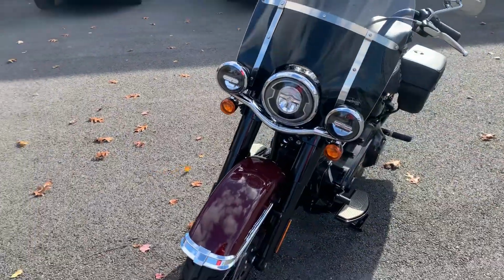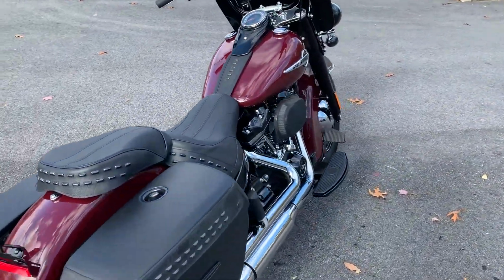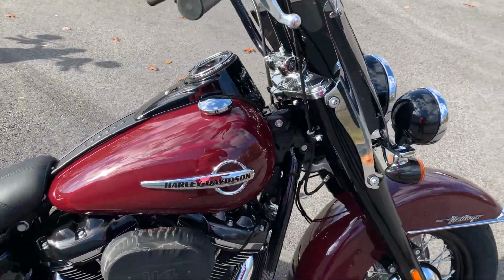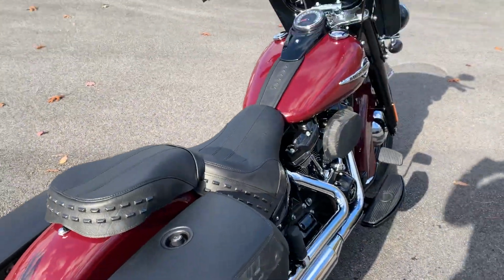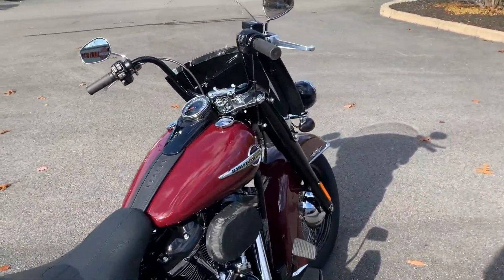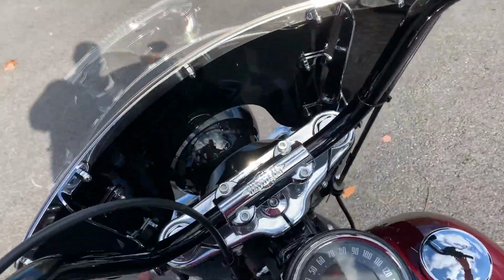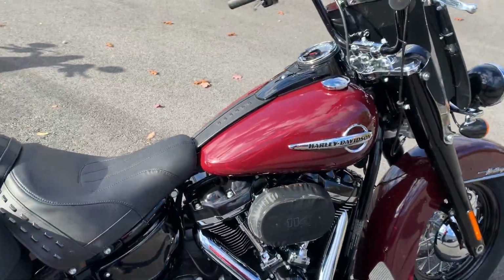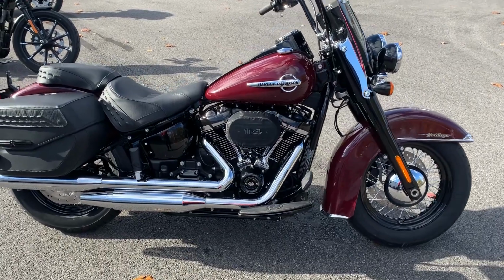2020 Harley-Davidson Heritage 114 in Billiard Burgundy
Super Quick Walk-Around: Heritage 114 in Billiard Burgundy